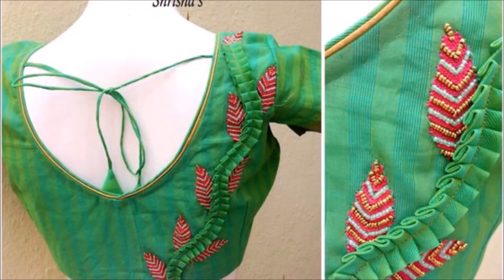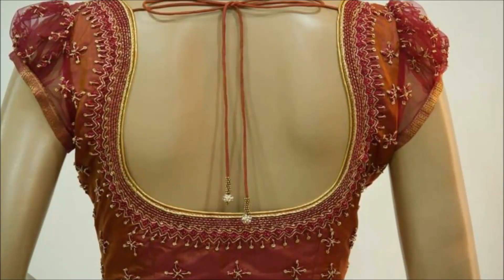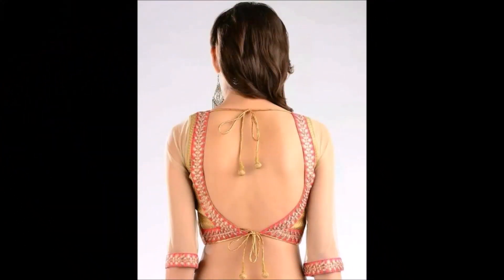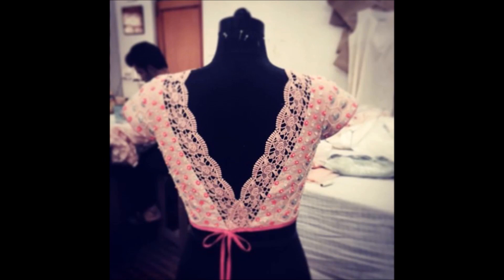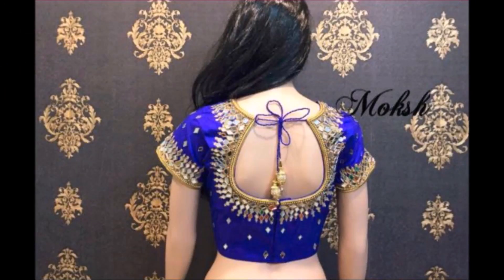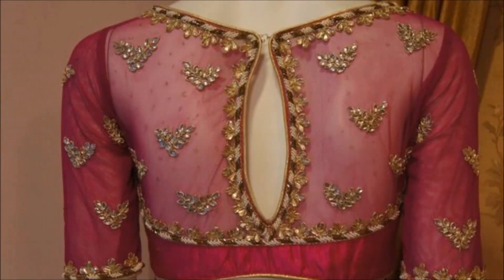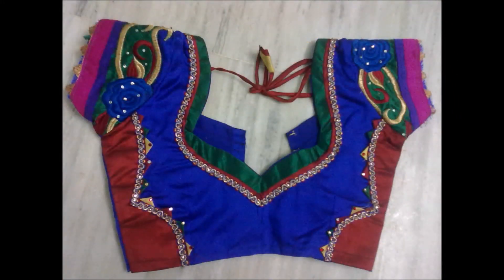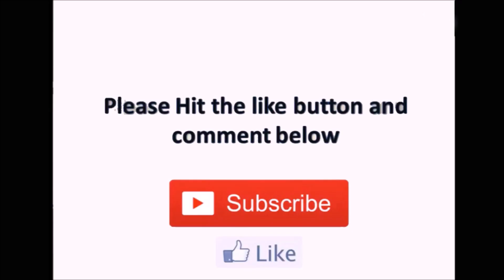Latest Back neck blouse designs 2020 | Trending blouse designs | Today Fashion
Thanks
Today Fashion